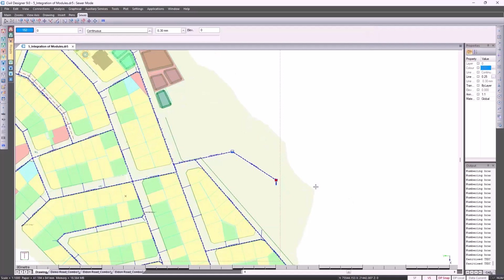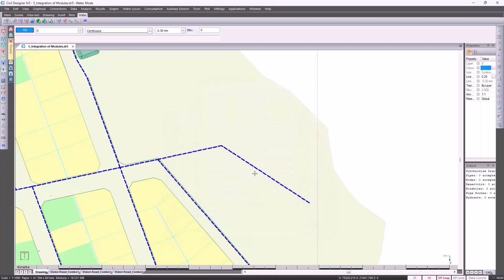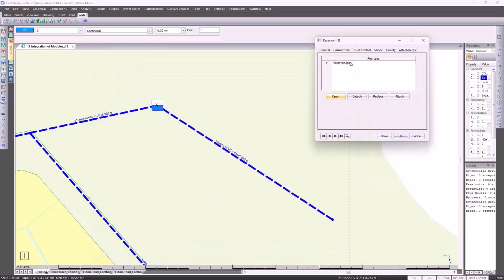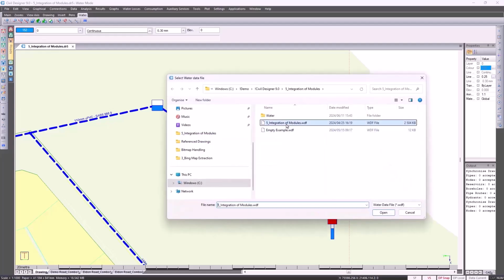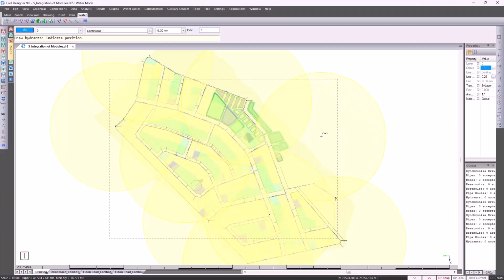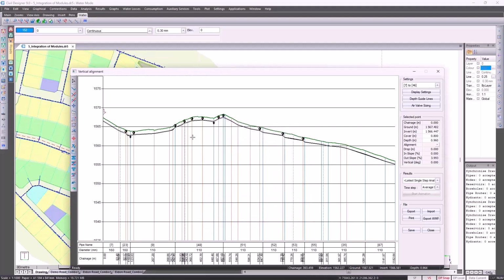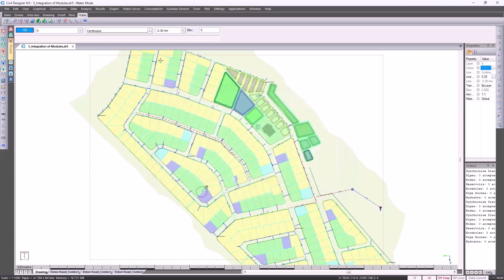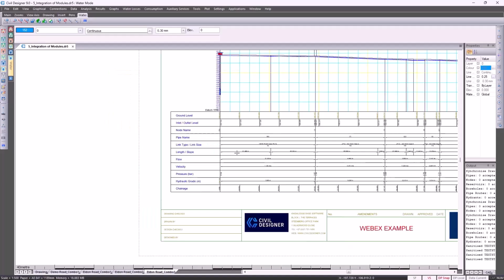Civil Designer Demo - Water Module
Demonstration of Civil Designer's pressurised portable water network design and analysis capabilities